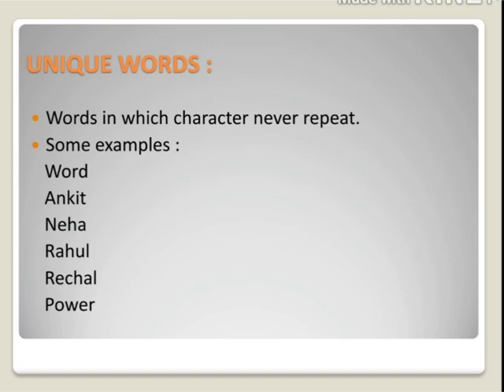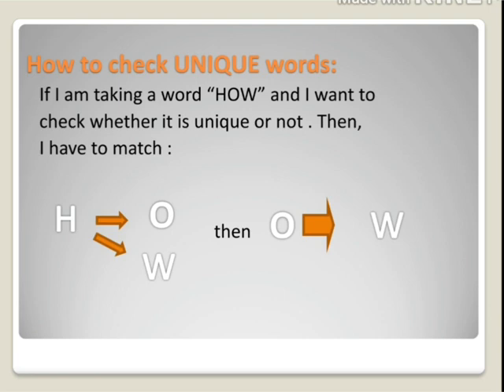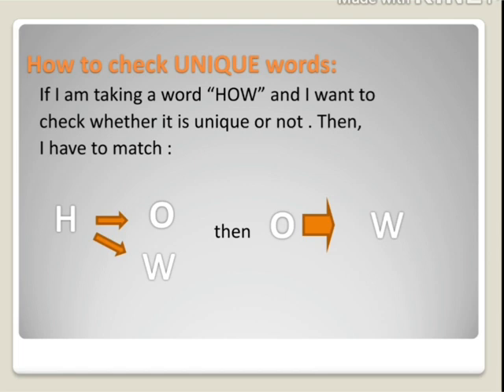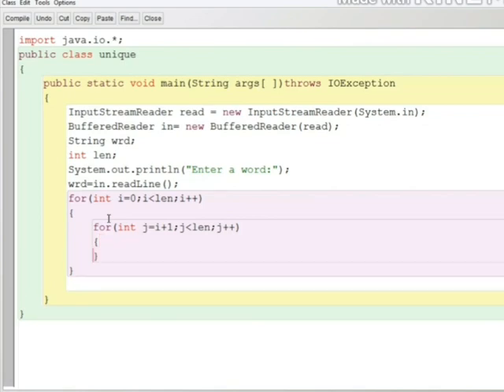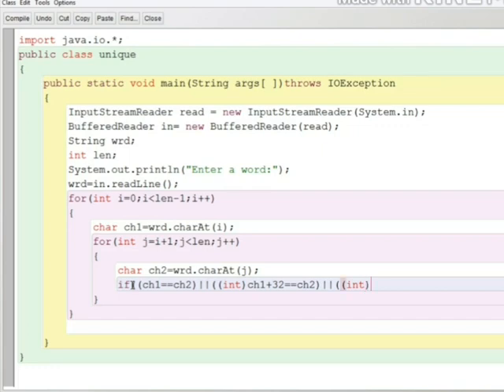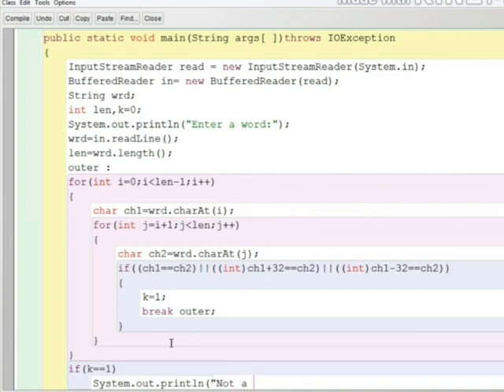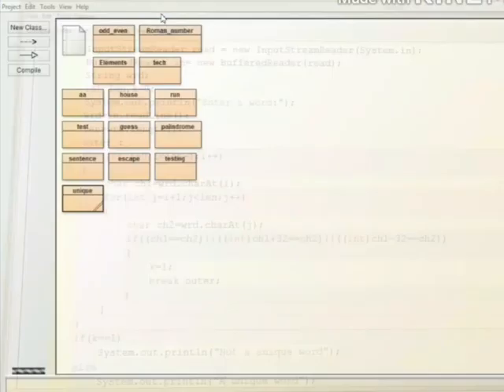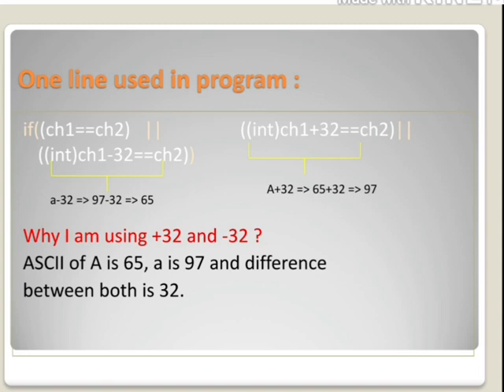String programming in Java | Unique Word